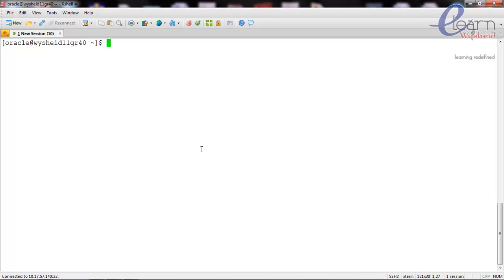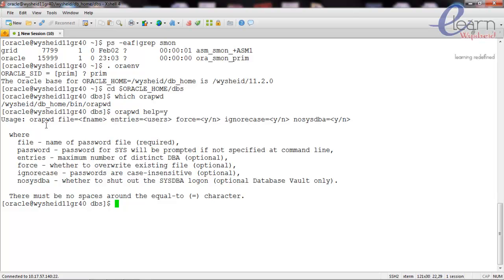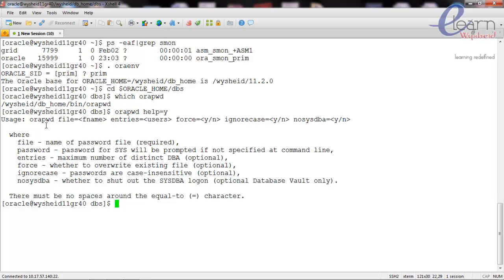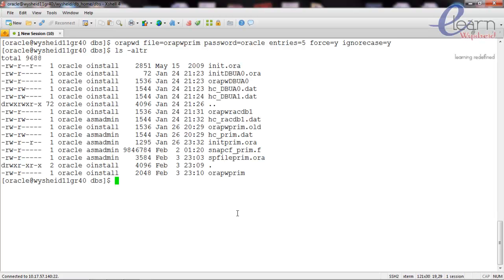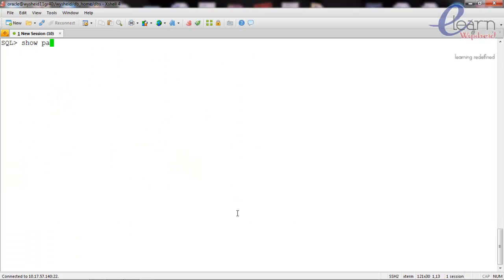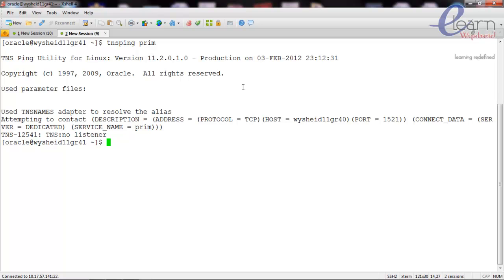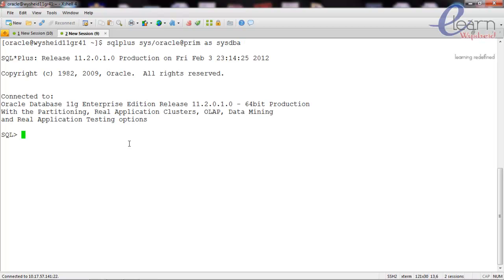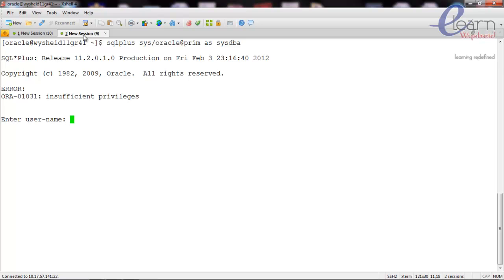Oracle password file creation and usage | manage password file in oracle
Oracle password file creation and usage